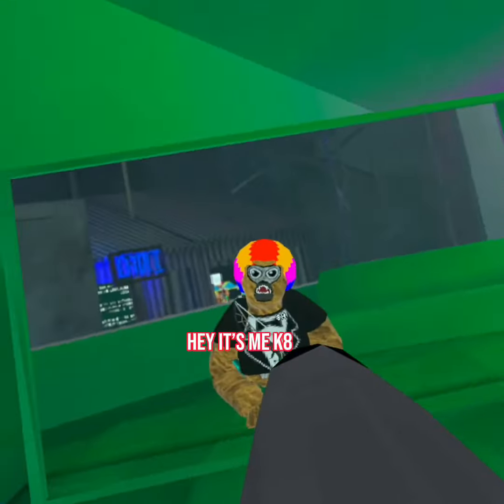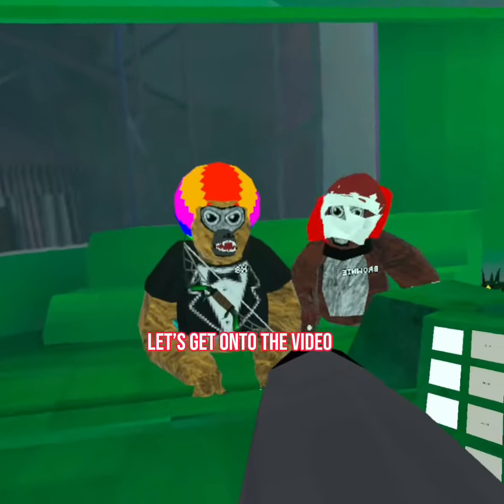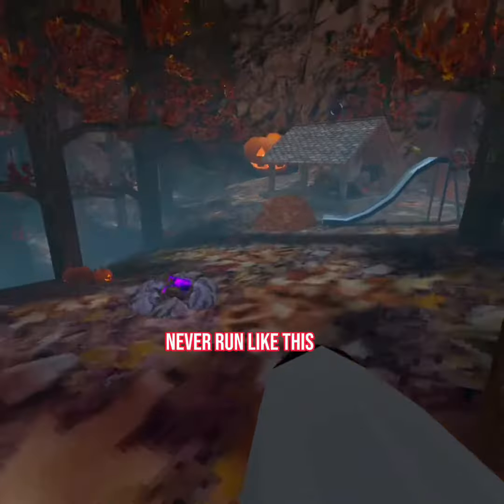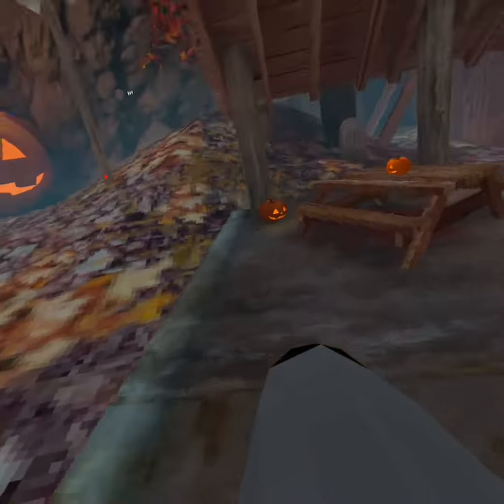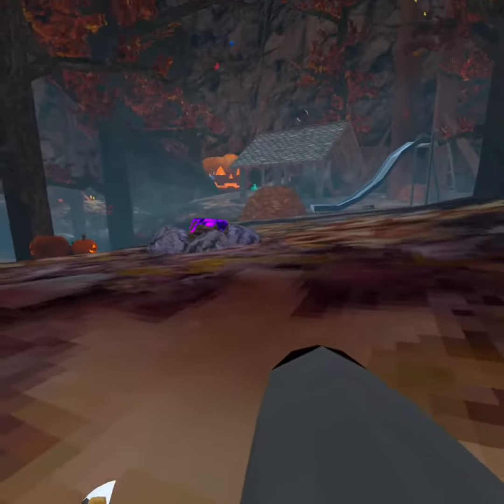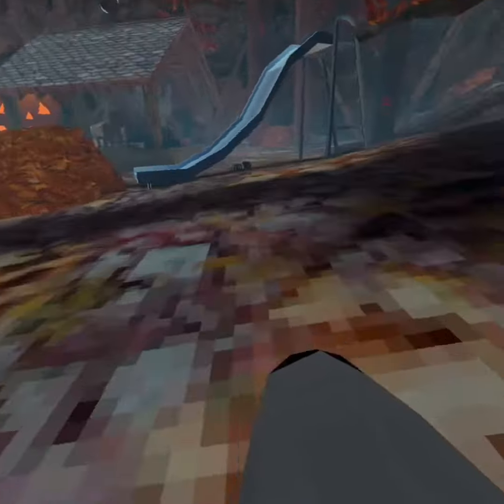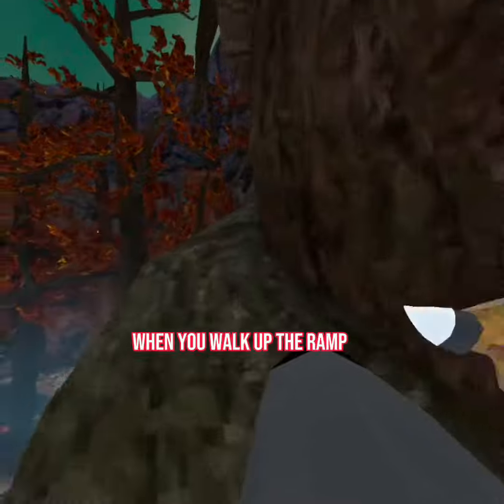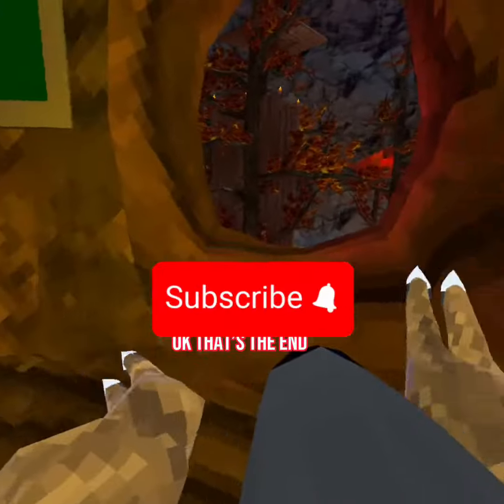Tips on ground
Ground(not so good tips but meh)